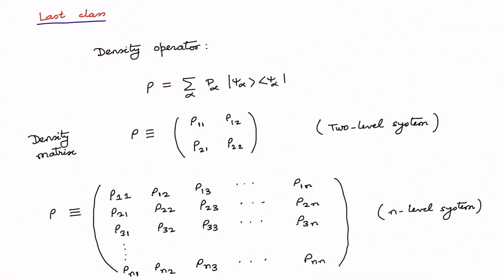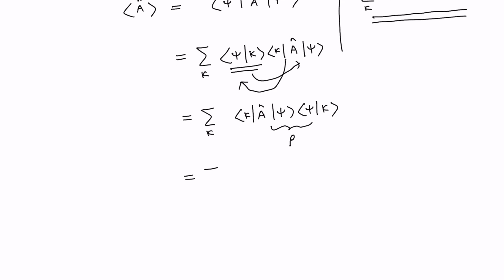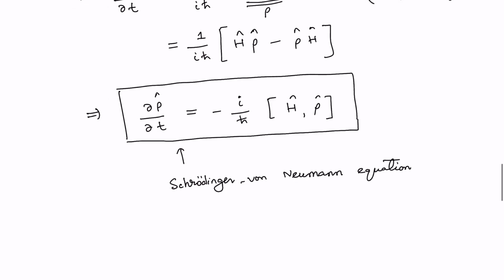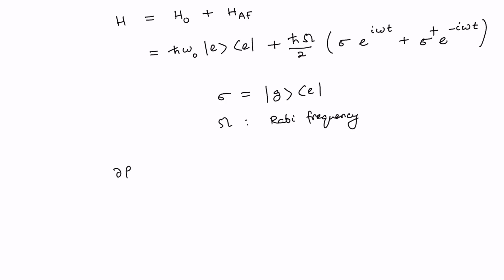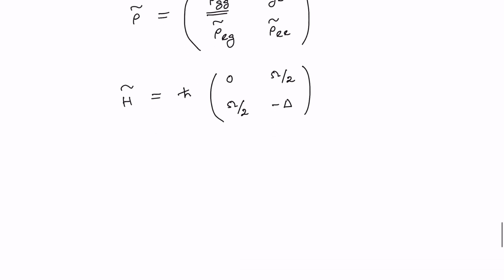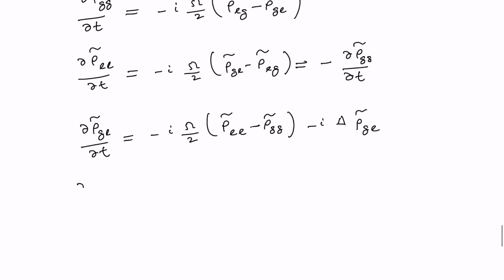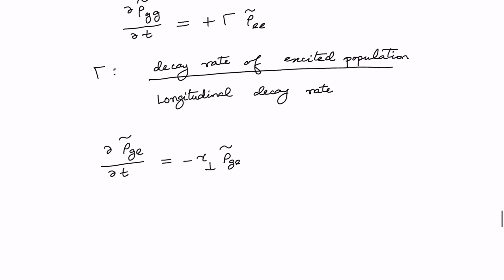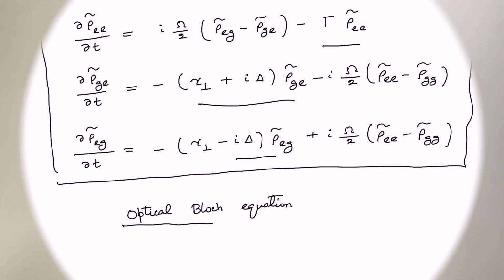Lec 8: Quantum States: Density Operator-II